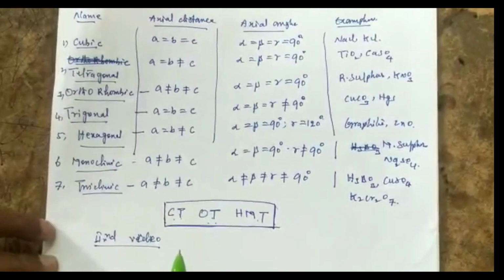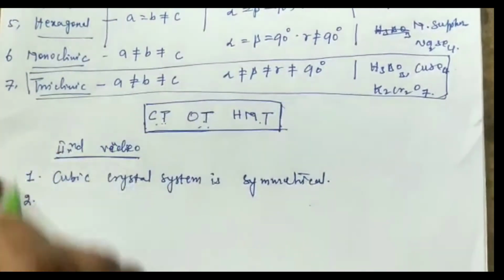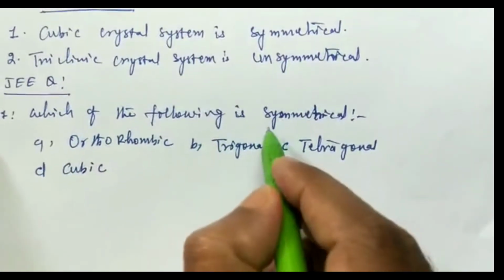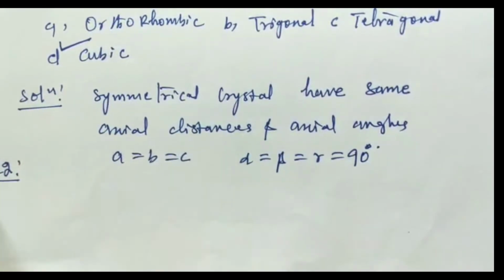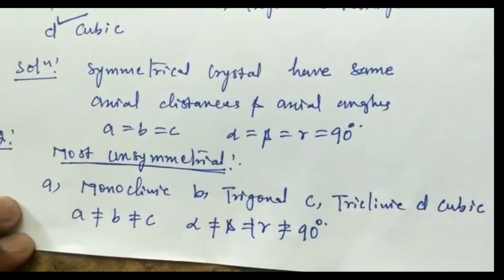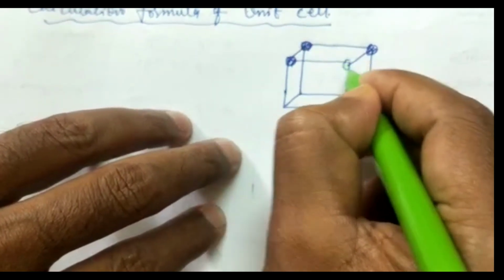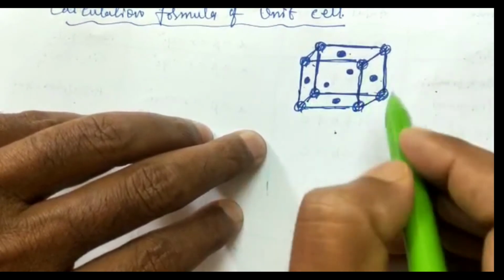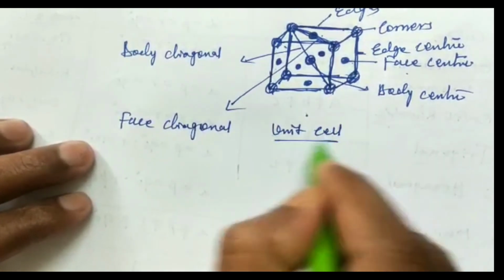Solid State Chemistry Part-2 @ Upendra